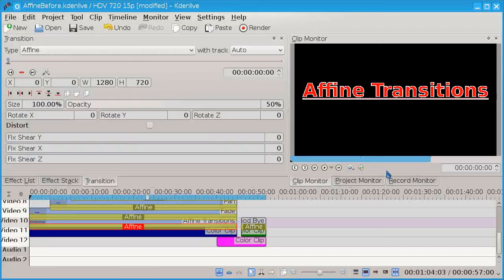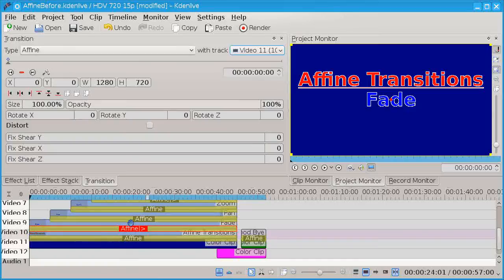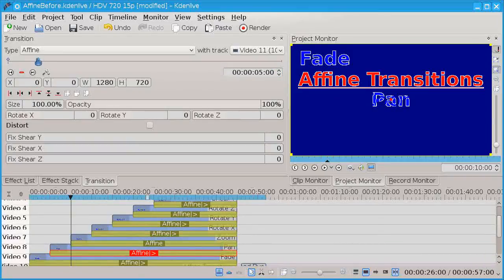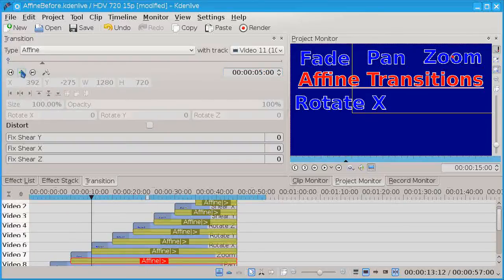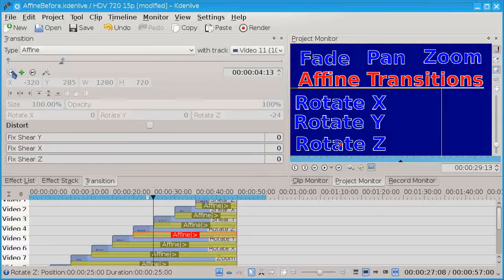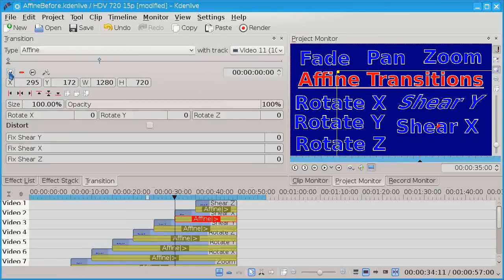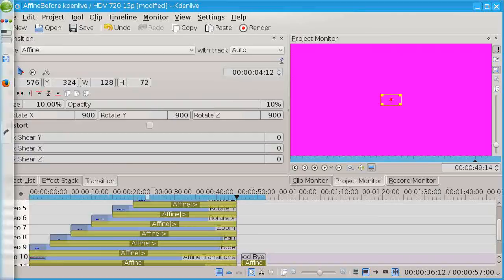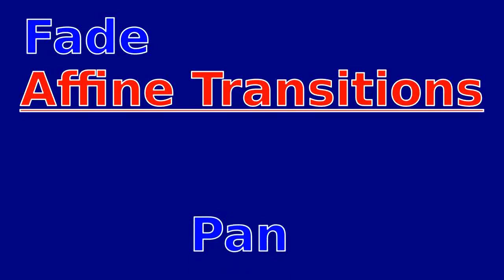Demo of Affine Transitions in Kdenlive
Shows how to apply affine transitions in kdenlive 0.9.6.  The effects that can be achieved include fade, pan, zoom, rotate and shear.  The affine transformation uses key frames to time the transitions.  The companion video of Affine transformations is here.